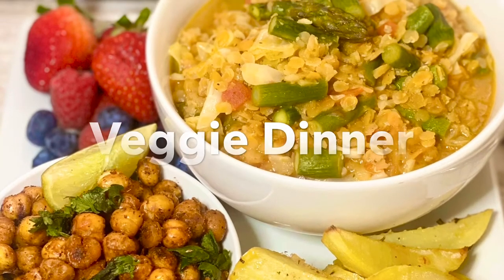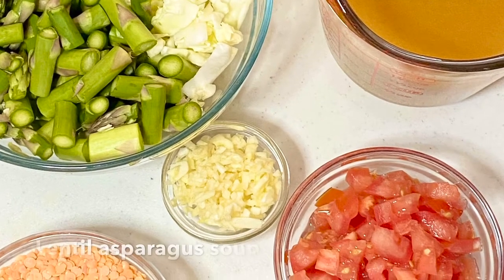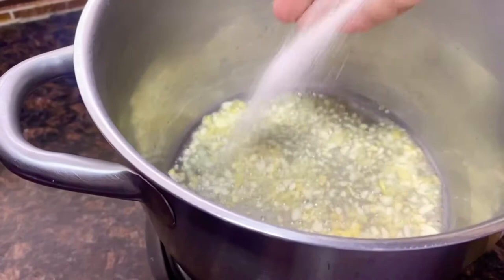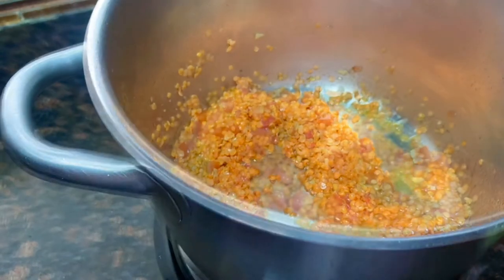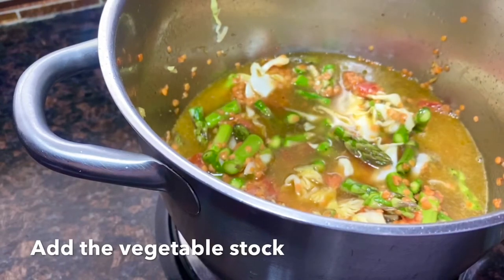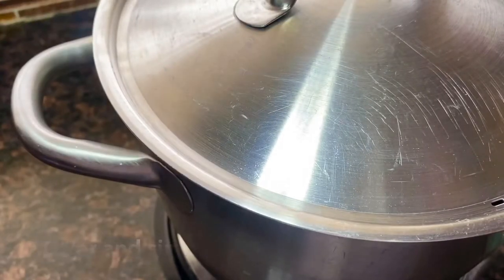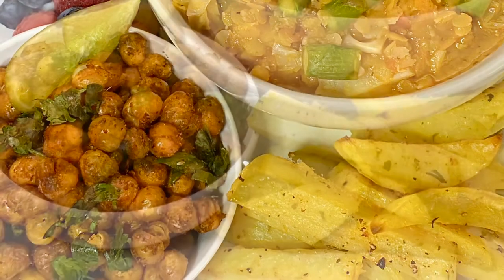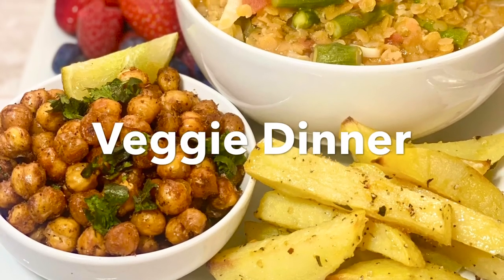Veggie Dinner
3 in one! You'll get all 3 recipes and they're very flavorful.

I decided to make a Veggie Dinner today to enjoy the natural flavors from different spices and to boost our immune system. You'll all 3 recipes that are delicious and very simple. You probably have most of these ingredients already in your pantry.